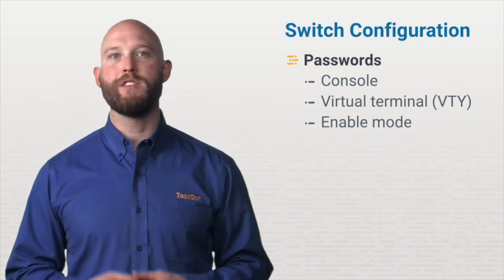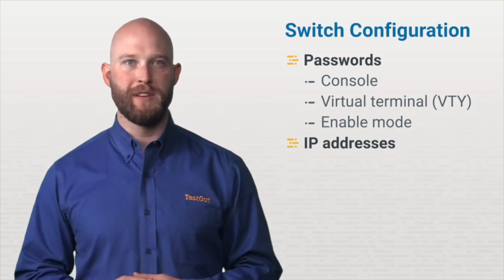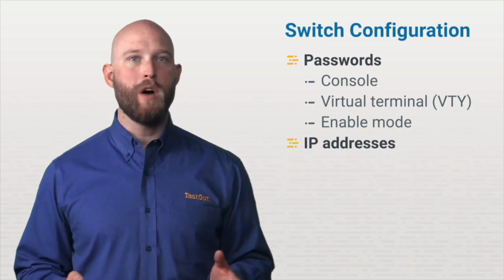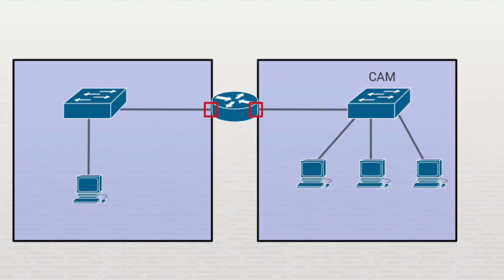Basics of configuring Layer 2 Cisco Switch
Configuring a Layer 2 Cisco Switch involves accessing the Command Line Interface (CLI) via console or SSH. Basic configurations include setting a hostname, enabling interfaces, configuring VLANs, assigning IP addresses, setting switchports as access or trunk, configuring spanning tree protocol (STP), and securing switch access with passwords and SSH.